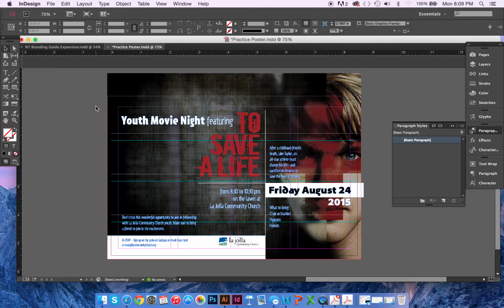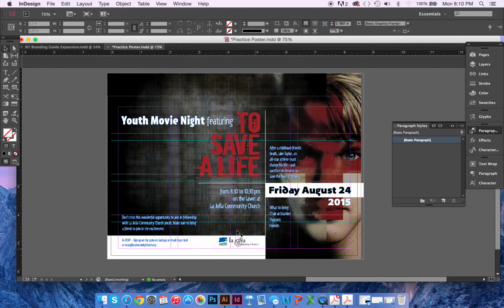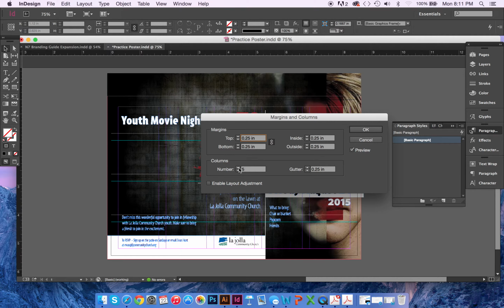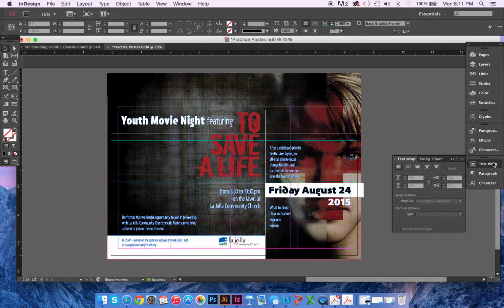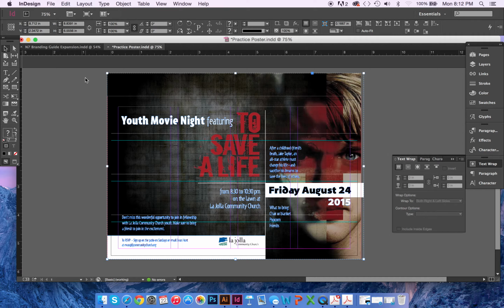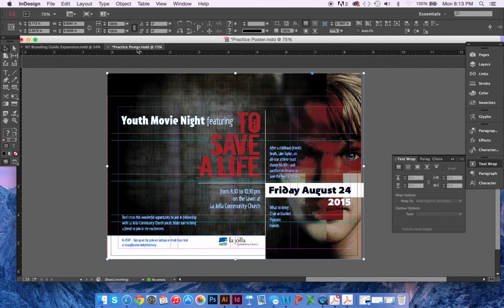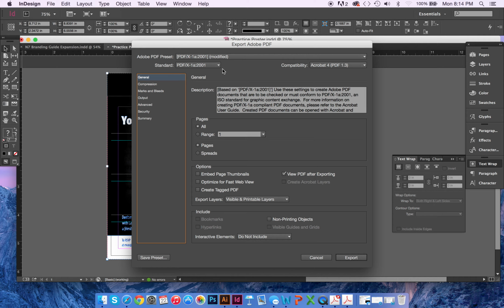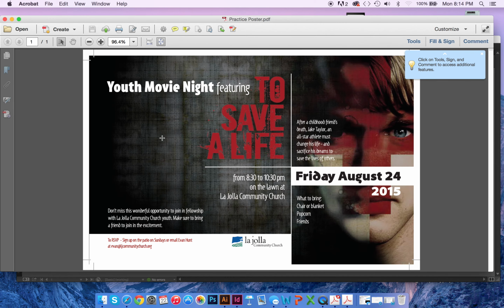Creating a Print Ready PDF in Adobe InDesign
This video goes over the basic check list you should follow before sending a PDF to print. It also goes over some basic InDesign features you would typically use to set up a basic document.

This is one lesson in from my Graphic Design Summer School series.